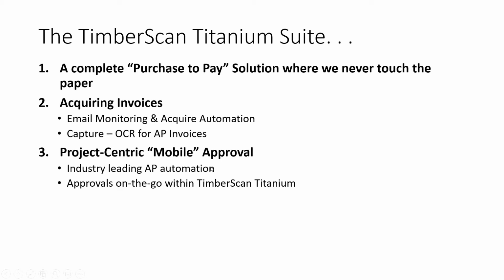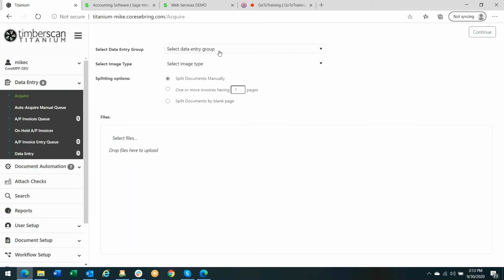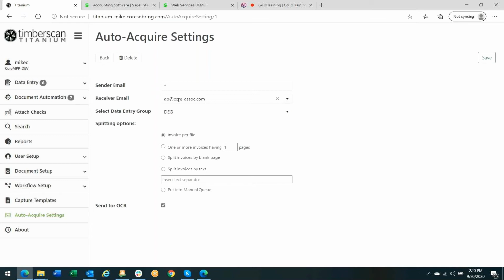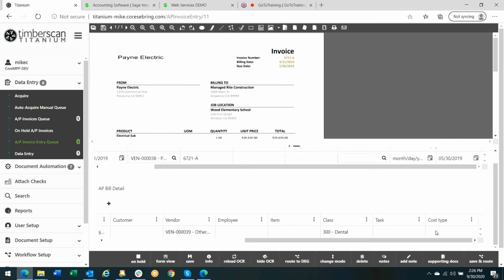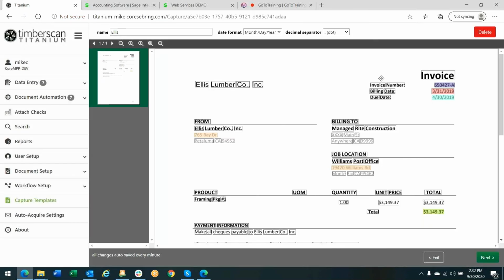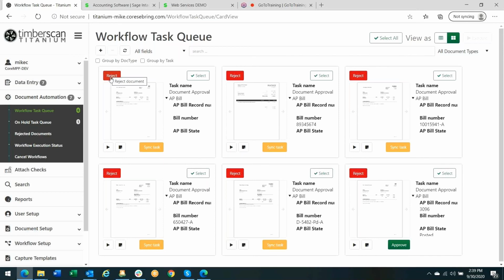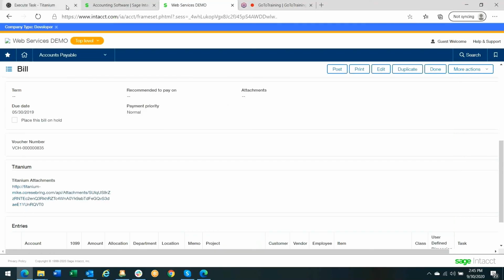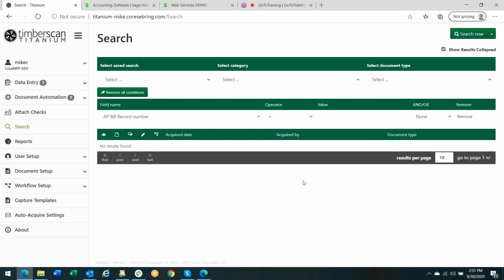Easy AP Automation and Document Management for Sage Intacct with Titanium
Ready for a live, one-on-one demo?

TimberScan Titanium for Sage Intacct, by Core Associates, offers cloud-based automation that takes the headache out of invoice processing and document management. With TimberScan Titanium’s direct integration to Sage Intacct, you can now acquire invoices, route them for approval, manage electronic job documents, and so much more, from anywhere, without ever touching a piece of paper.